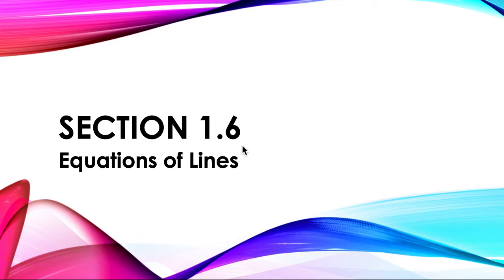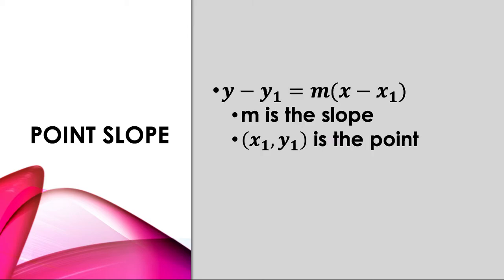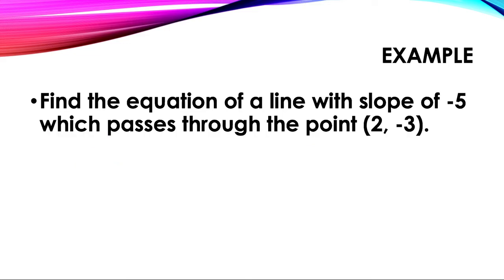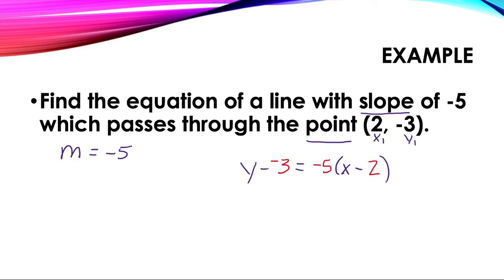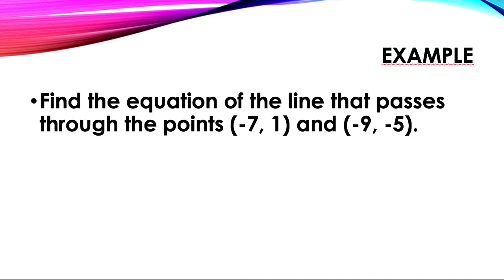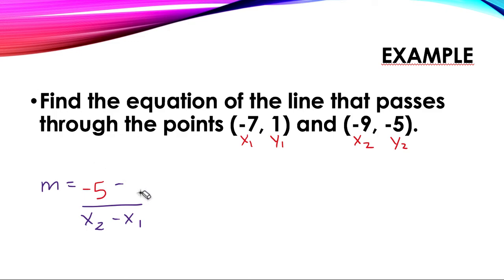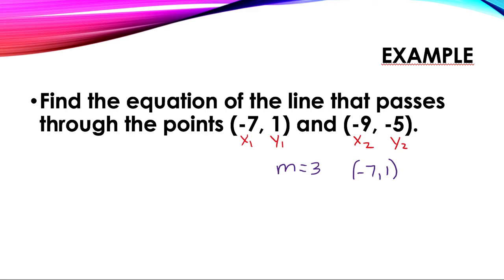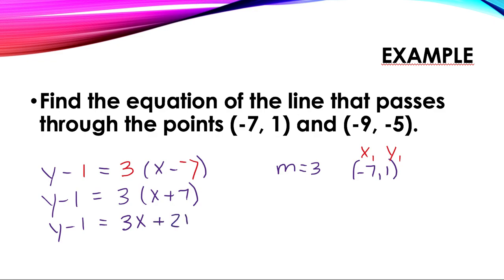Math 1111 Equations of Lines